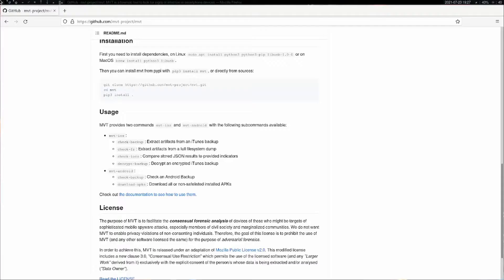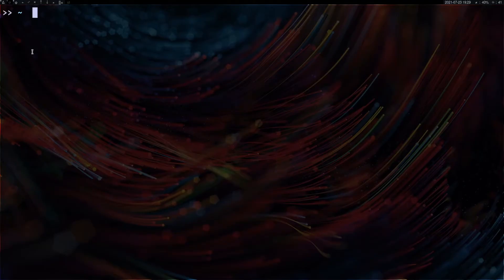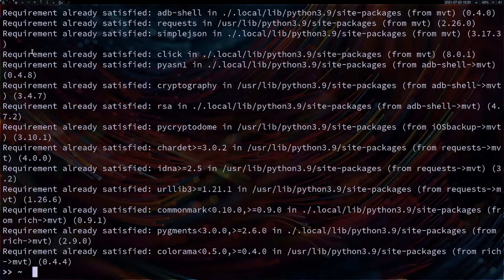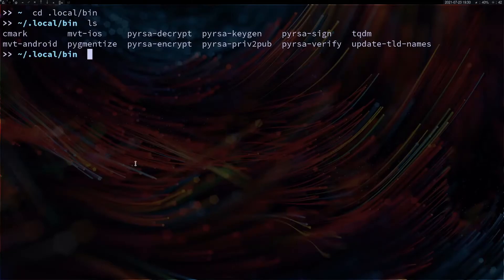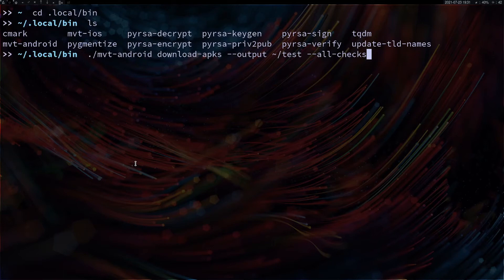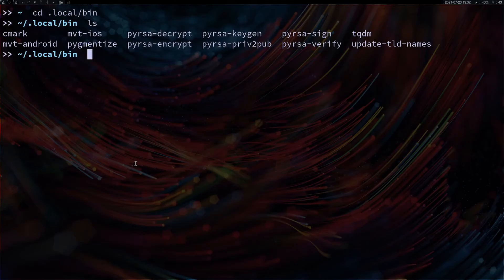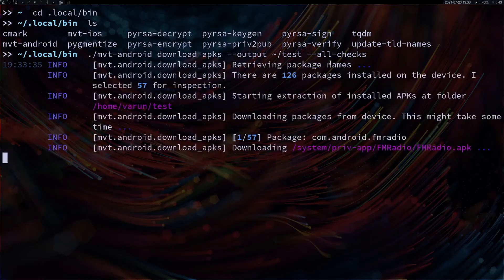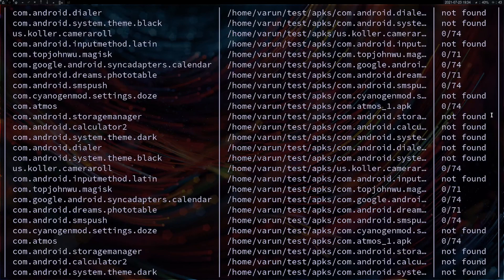Pegasus Detection Using MVT (Mobile Verification Toolkit) By Amnesty International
A small intro to MVT (Mobile Verification Toolkit) released by  Amnesty International Security Lab for the purpose of simplify and automate the process of gathering forensic traces helpful to identify a potential compromise of Android and iOS devices. This video is just an introduction on basic usage please refer the documentation for extensive usage .